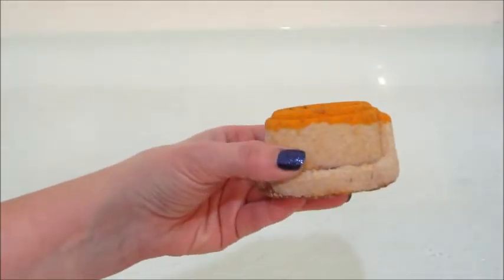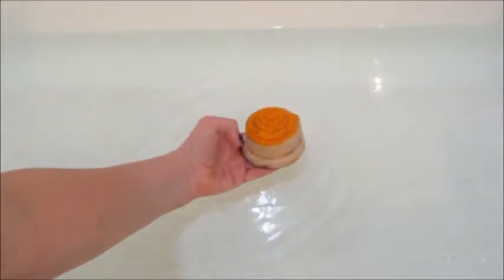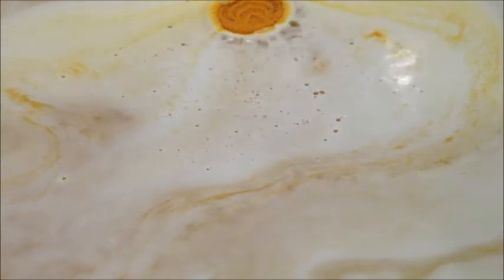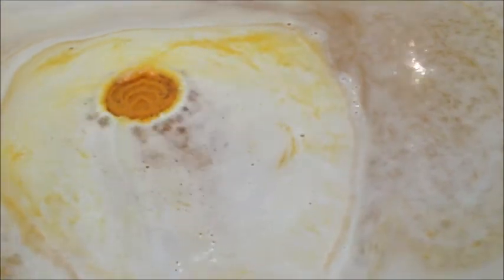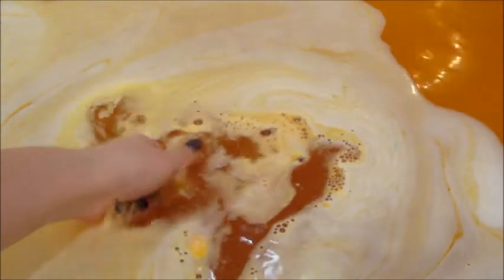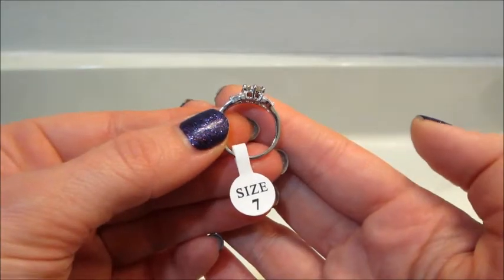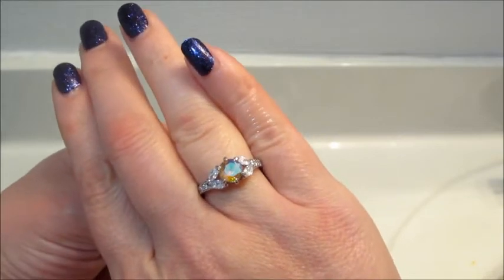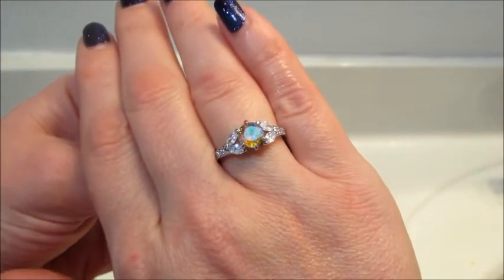Fragrant Jewels Ring Reveal - Cafe FJ Pumpkin Spice Latte Bath Bomb DEMO!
Today’s ring reveal came from the Café FJ Pumpkin Spice Latte Bath Bomb!

For many of us, the first sign of fall is not the changing leaves. It’s not the cool, crisp breeze. For many of us, fall begins the day we start seeing pumpkin-spice everything arrive on the shelves.
Each year, the lattes seem to come earlier and earlier—and we are totally fine with that. Make fall official in your home with our gloriously autumnal Pumpkin Spice Latte collection!

Taking that first sip of a pumpkin spice latte is akin to jumping into a haystack in a fleece sweater during halftime of the football game while a pumpkin pie cools on a plaid tablecloth amidst an overcast day. And once the day is done, don’t forget to keep the pumpkin spice comin’!

Relax in a nice warm bath with our latte-themed bath bomb. Essential oils and natural minerals will nourish your skin as you breathe in seasonal notes of pumpkin spice, cinnamon sticks, sweet vanilla, and maple syrup.

After you say “Thanks a latte!” to your bath bomb, you’ll discover 1 of 10 autumn-inspired rings. Each ring features a pumpkin-vine design and is plated in rhodium and 18K rose gold (with some designs coming in two-tones!), showcasing a stunning combination of Silk Shimmer and Chrysolite crystals.

Collect all 10 so you can perfectly espresso yourself!

What’s on my nails? Twilight Hour